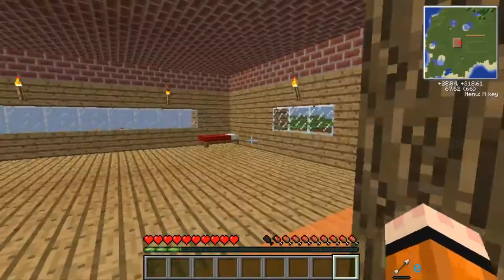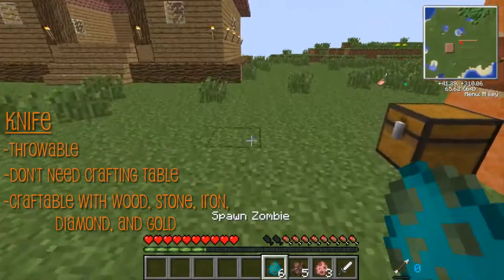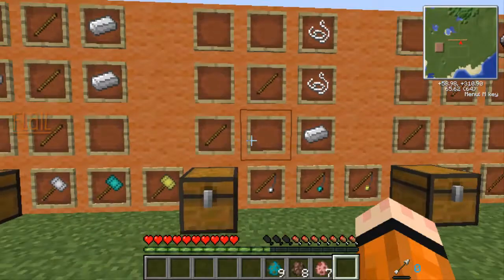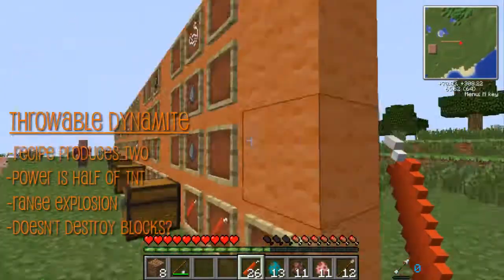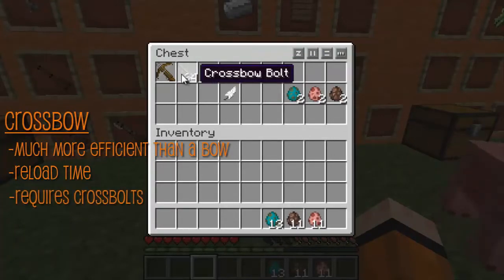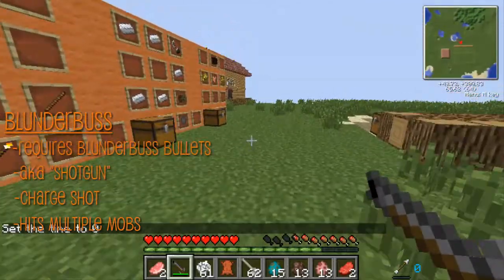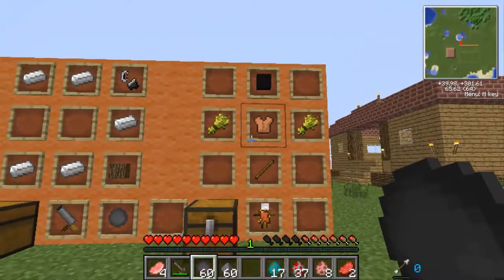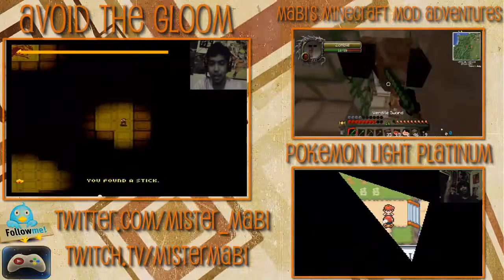Mabi's Minecraft Mod Spotlight Ep 1 (Balkon's Weapon Mod) - With Mabi -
Welcome to Mabi's Minecraft Mod Spotlights! In this series I'll be covering my favorite mods as well as ones you guys suggest!

INTRO/OUTRO SONG:
Game: Ragnarök Online (Gravity, 2002, WIN)
ReMixer(s): Joshua Morse
Composer(s): soundTeMP
Song(s): 'Can't Go Home Again, Baby'
Posted: 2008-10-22, evaluated by djpretzel
Album: Featured on Ragnarok Online : Hybridism
Other music not in the original game provided by the awesome composers of
PLEASE CHECK THEM OUT AND SUPPORT THEIR WORKS!